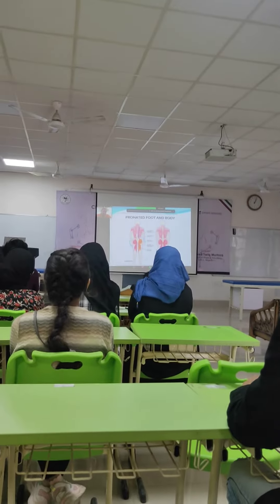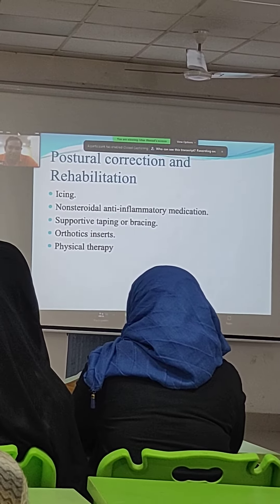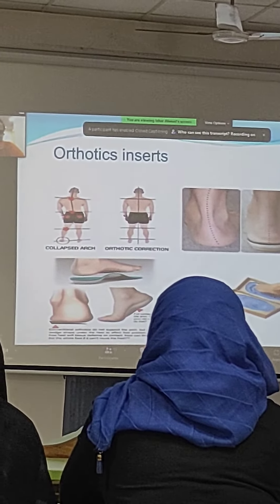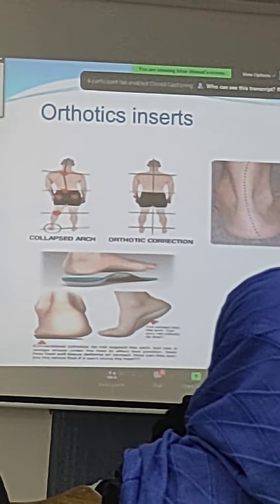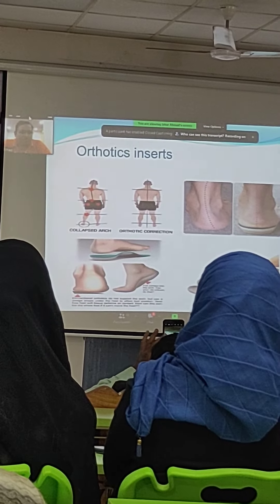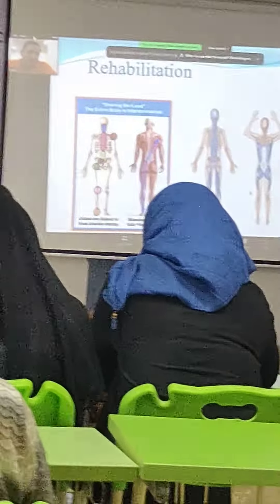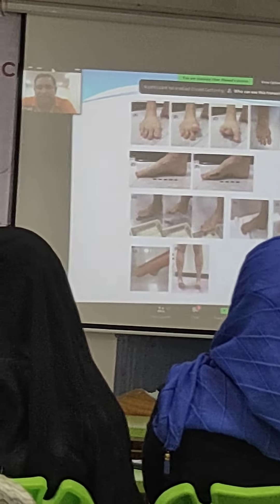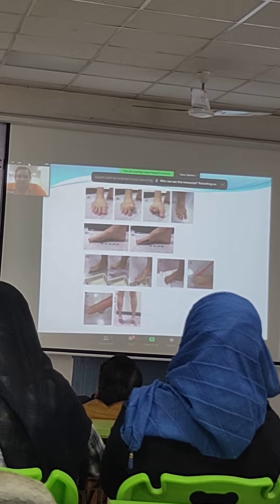ORTHOTICS INSERT ||BIOMECHANICS IN SPORTS